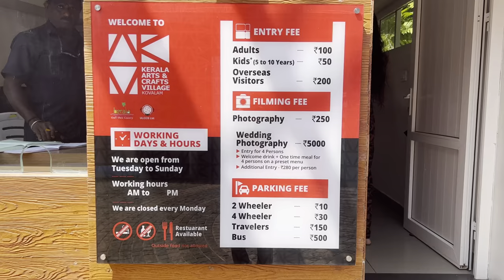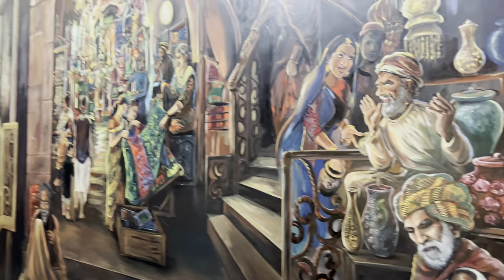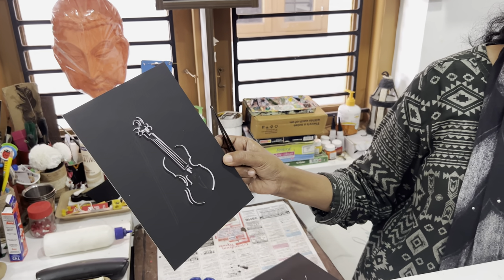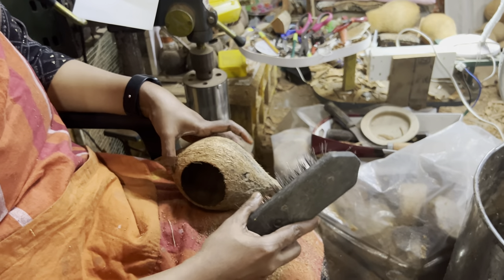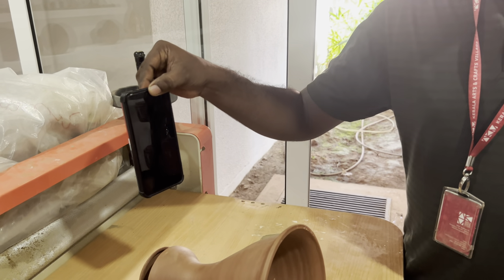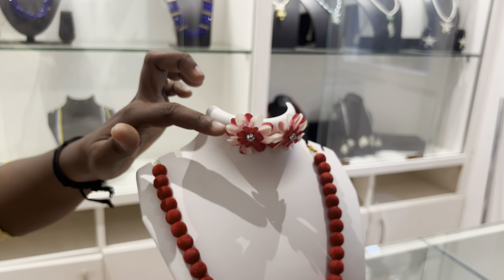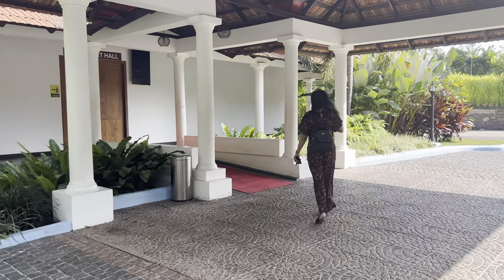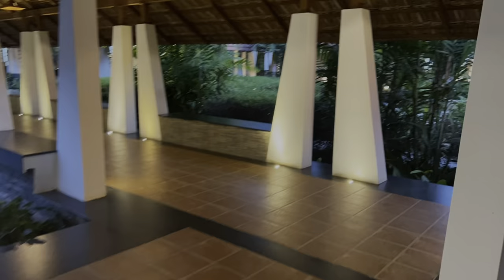Kerala Arts And Crafts Village | Vellar | Trivandrum | Kerala vlog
Kerala is one of the beautiful destination with great beaches and scenic views. If you are an art enthusiast or just want to explore Kerala’s art & cultural heritage, make your way to the Arts and Crafts Village at Vellar in the district of Thiruvananthapuram, Kerala. The village aims to showcase the state’s traditional, folk & ethnic art, craft and performing traditions.